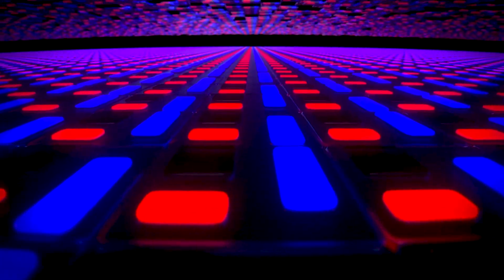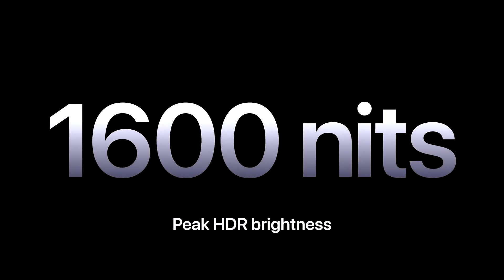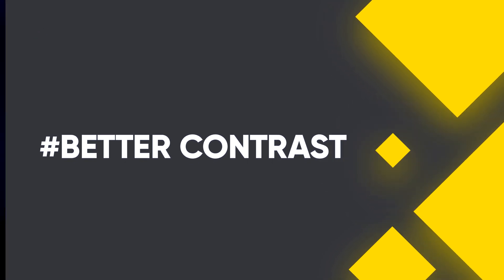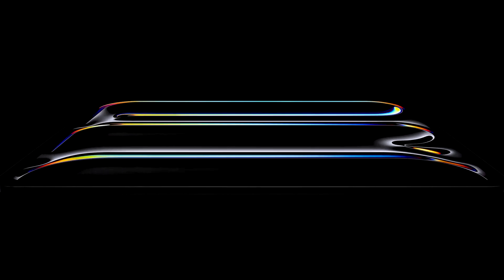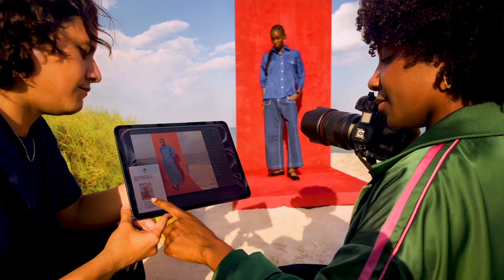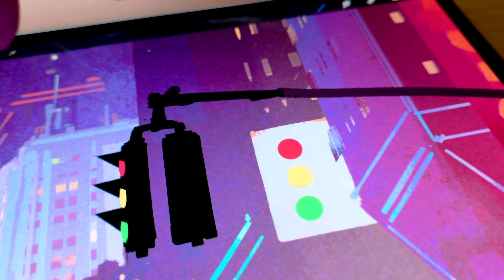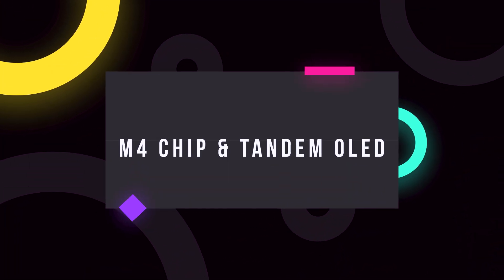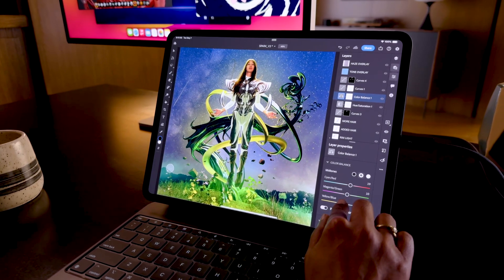Find Out: What is Tandem OLED on iPad Pro M4?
Want to know more about what tandem OLED is on iPad Pro M4? Hit play now and find out what Tandem OLED is on iPad Pro M4.

Timestamps

00:00 What is Tandem OLED on iPad Pro M4
01:19 Benefits of Tandem OLED
03:04 OLED vs. Tandem OLED
04:18 M4 + Tandem OLED: Powerful Combination
05:00 Conclusion

Top Recommendations ✅